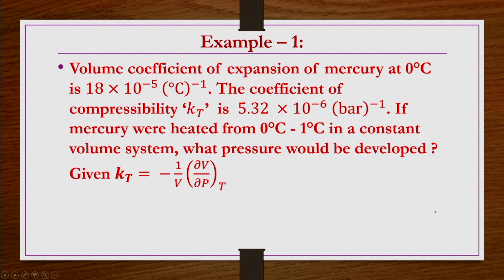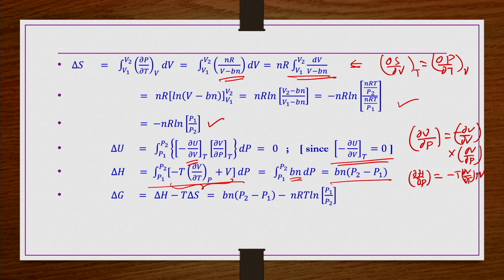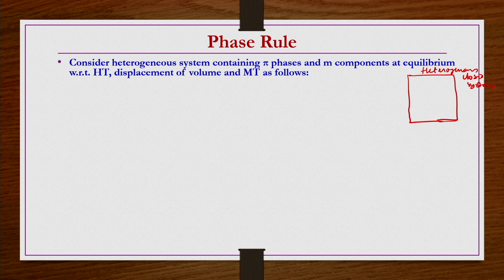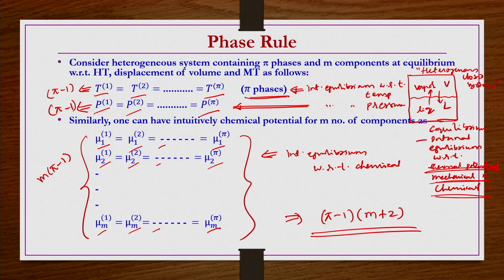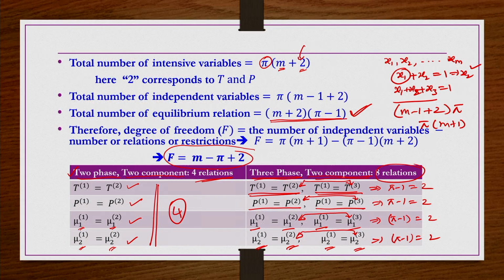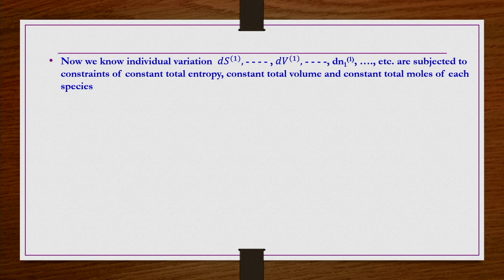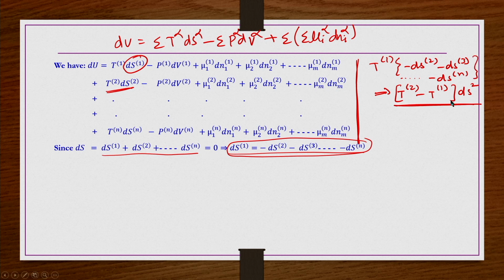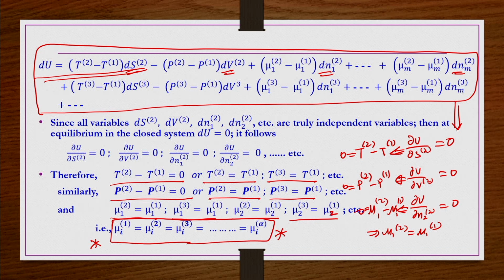Lec 3 : Classical Thermodynamics of Phase Equilibria – 2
Advanced Thermodynamics
IIT Guwahati